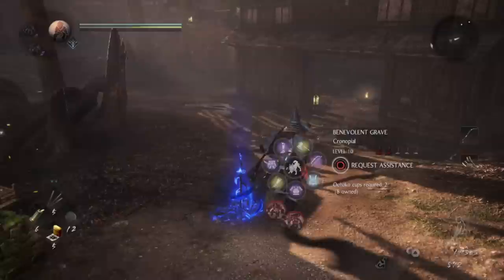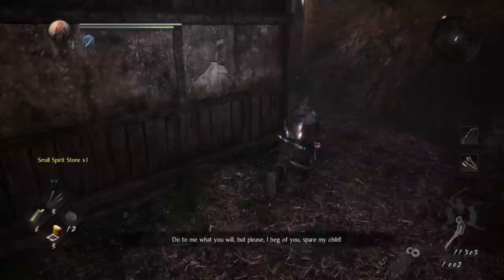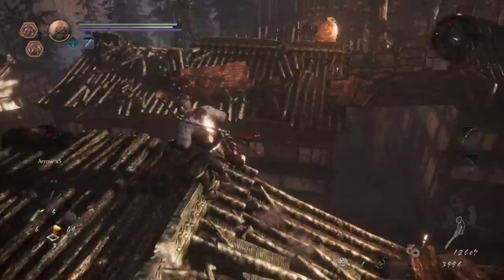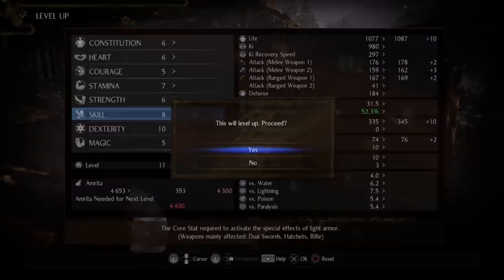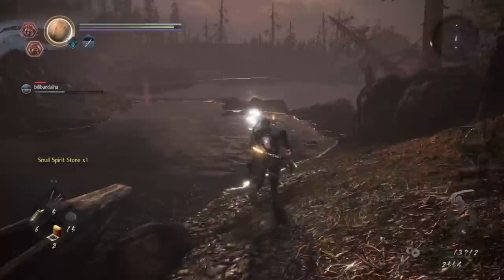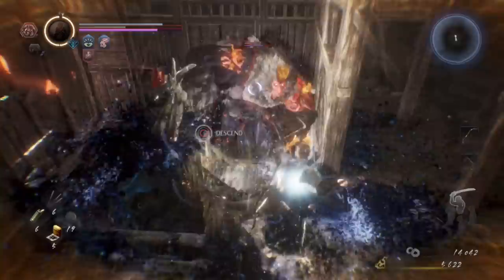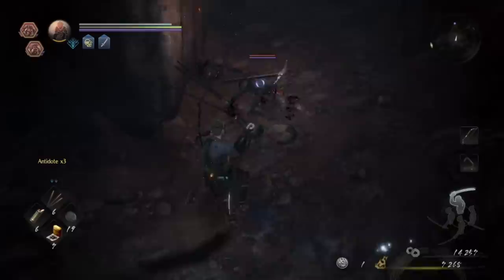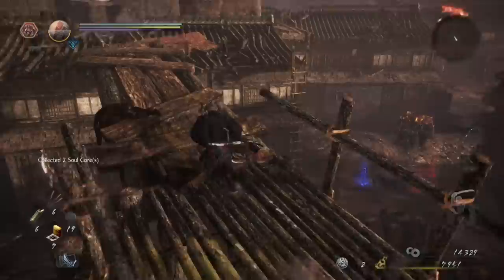Nioh 2 - Let's Play Part 4: The Beast Born of Smoke and Flame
Thanks to Playstation for a review copy of Nioh 2.